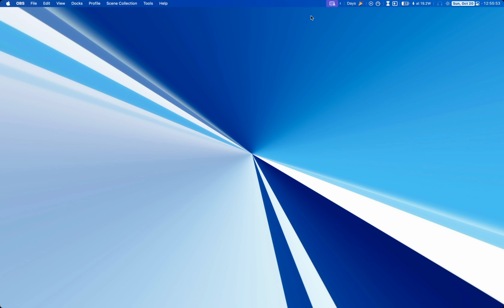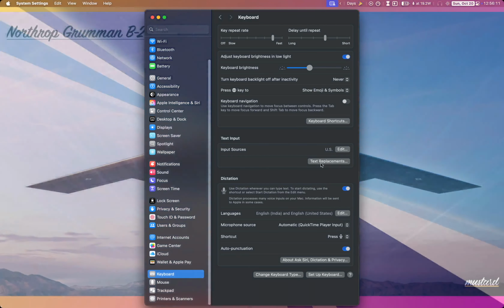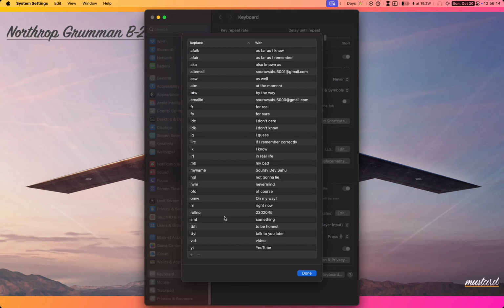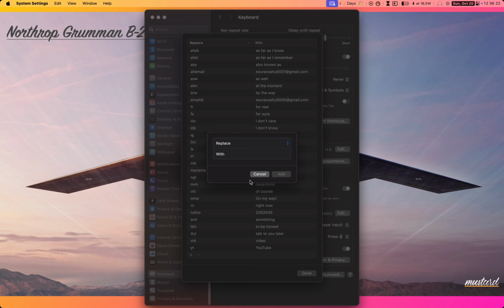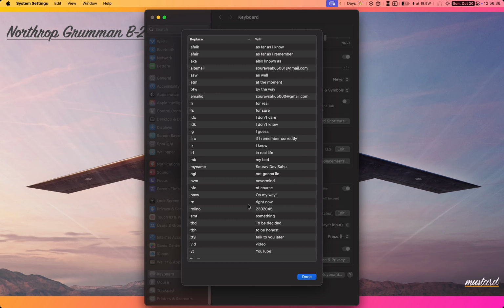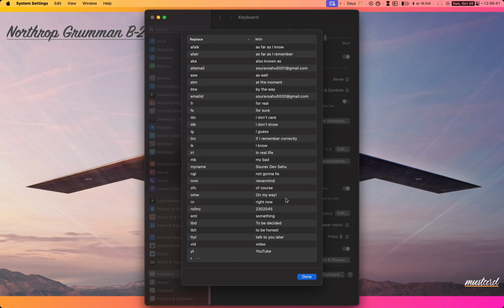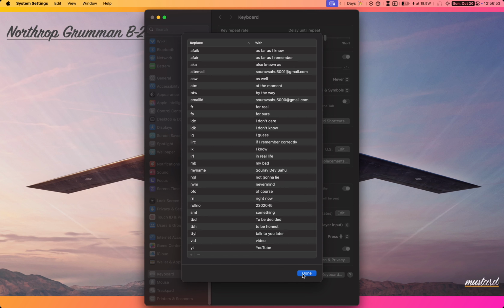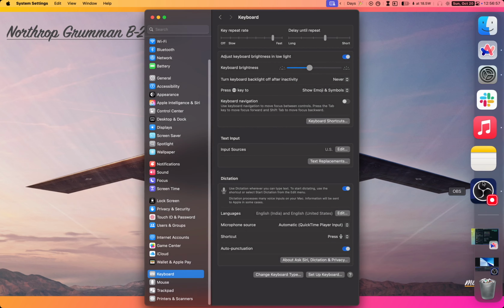How to Set Up Text Replacements on Mac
Video Title: How to Set Up Text Replacements on Mac

Text Replacement is an useful feature on Mac that saves a lot of time while typing. Here is how you can setup Text replacement on Mac.